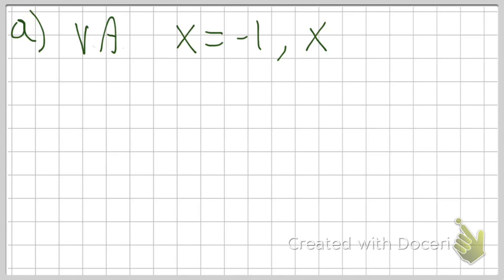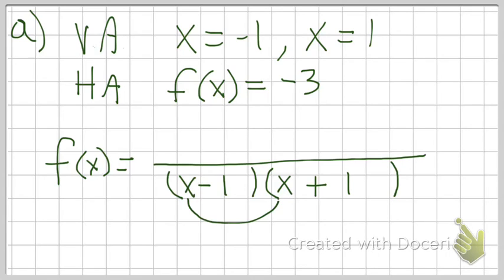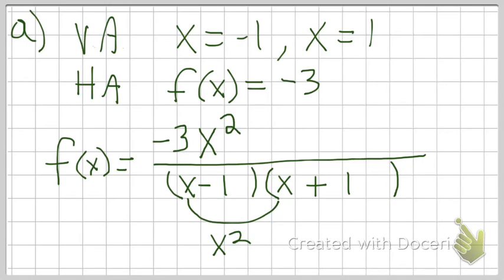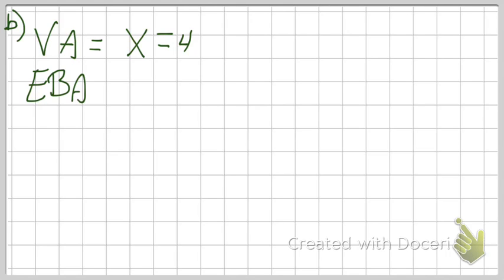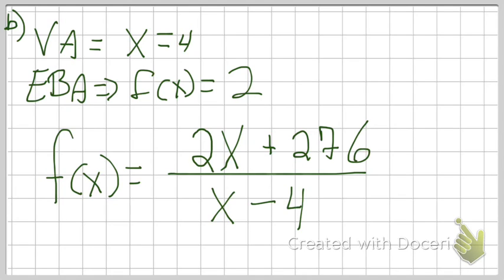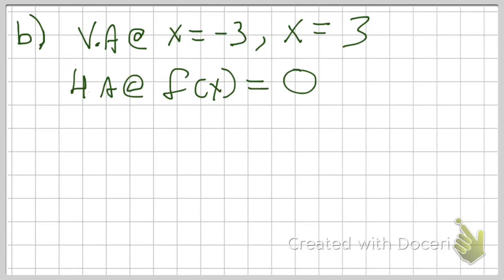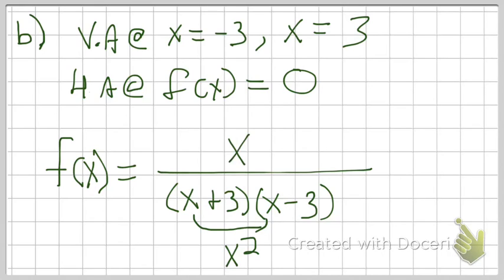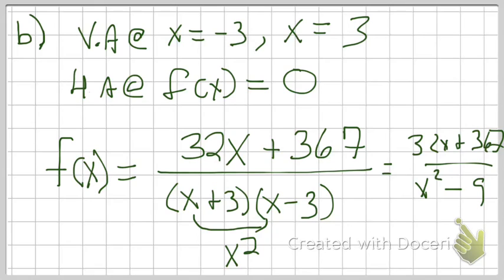AP cacl limit review #27